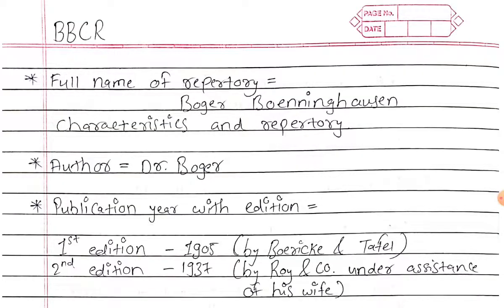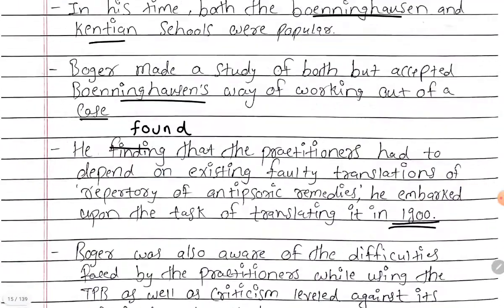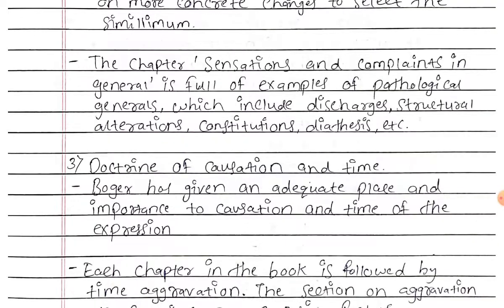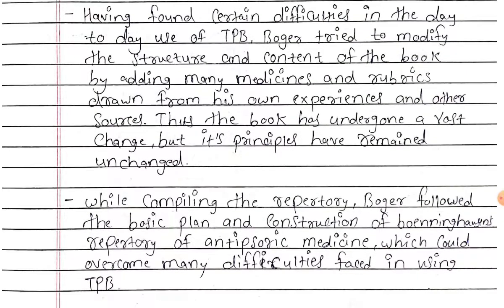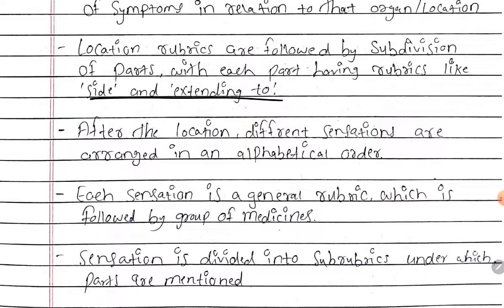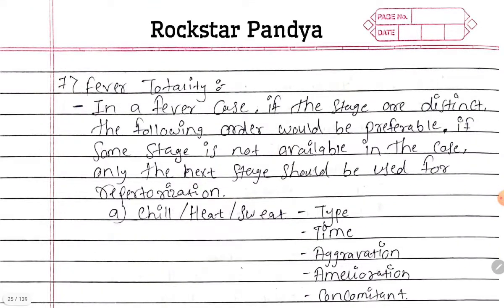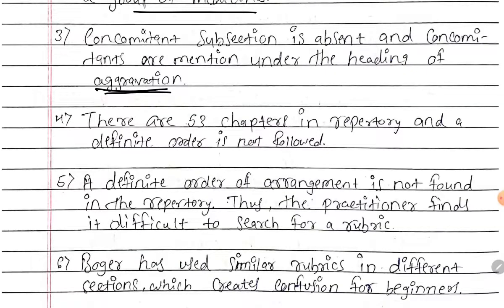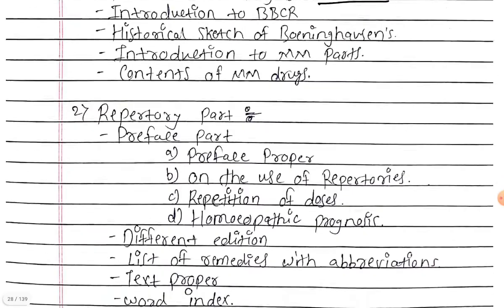BBCR Repertory | Repertory Exam Revision Series | Notes | homeopathy repertory | Study with me.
MedPerspect is one of India's largest portal to help homeopathic UG students.
It's Founder Chintan Chawda believes in the philosophy of enlightened self interest, we all have our interest but the key is to be enlightened where everyone wins and nobody loses.
Here's the full story
In my 1st year of med school i observed that mny students where facing many difficulties due to vernac mdm, some wanted to become dr's but had many barriers. I saw that many of my classmates couldn't make it thru 1st year, i cudnt help much. But as i came into 2nd year i saw many of my seniors had repeated years and many terms too. So i decided that I'll try my best to help them uplift. Help them break d barrier. Help them rediscover themselves. That's how it started. I had seen failure from real close coz my brother failed too in 1st year. So from that day i decided I'll try to do my best that no one else fails again. So we help students by providing them notes and support in our tele channel (1to1 if need b) and if nothing atleast just read imp and pass and move on since parents money are imp. If u find all doors closed try knocking at the doors of MedPerspect once. We'll try our best. It started with a few in mind but tday i am glad it's helping many. LOVE
Grateful to God!❤️🙏🏻🌱🥰

We in MedPerspect basically provide notes, one to one help on msgs (telegram) phone call if condition of the student is really bad and he is not able to open up to anyone, as a last resort of help they turn to us and we try our best to help them as much as we can.
Our major network is telegram
Our telegram channel links you'll find below. Note to access the message links you'll have to download telegram app.

MedPerspect Channel Update till date.

Our goal is to help maximum number of medicos possible in bhms. Pls share this message with your class WhatsApp groups and friends! ❤️ Thank you. 💕

Exam motivation + Tips and tricks to attempt question papers. A must read for all undergraduate students.

First Year - Full course notes

Handwritten notes.

Crash Courses.
A solid boost to your preparations.

Study groups currently active.📚⏳📥🖊️🌈❤️

Again i request you'll to share our @medperspect platform to maximum number of students and check our @medperspect youtube channel
for Exam revision stuff and lots more. 👍🏻 Be a part of this revolutionary movement! Thanks again.
Best wishes always ~ Chintan 💗
MedPerspect Final Update

Hi guys, it's been long time since i haven't posted any msgs or notes!

Well to be honest, we've covered the notes, guidance series, crash courses, daily targets for almost all years, i think only a few daily targets are remaining for 3rd yearites. But overall we've provided all the needed study materials + guidance and motivation you need to successfully clear the BHMS field for the undergraduates.

You'll can check this link

For all the channel updates.

I am very proud of my team that because of them today we've covered all the 4 years of bhms successfully, were other fields are still struggling, it's because of the efforts of my very dear friend @sauravpandya (our Rockstar Pandya) Konain, Yasmin, Dip, Shoeb, Rahul, Priyanka, my dear brother Mohit ( for his constant support throughout my college life) and i dedicate this revolutionary efforts to all my Gurus, especially Nanabhai sir with whom i am closely associated with and to all those who've been my constant supporters and fellow friends ie you all MedPerspect'ians, ❤️

This wouldn't have been possible without you all! I'll always be eternally grateful to you all!

You can follow 👉🏻 @medperspect for many more future updates we have in bag for you'll ofcourse just notes won't help, through this platform we'll try our best to help you'll become better human beings so that you automatically become better doctors! ❤️ I'll see you'll very soon.i

Signing off ~ yours truly ~Chintan Chawda (@drchawda)

Best wishes always and blessings 💐❤️🧿⚓🙏🏻💫